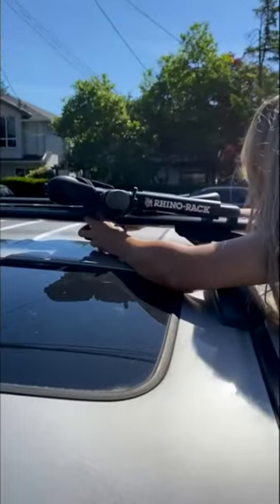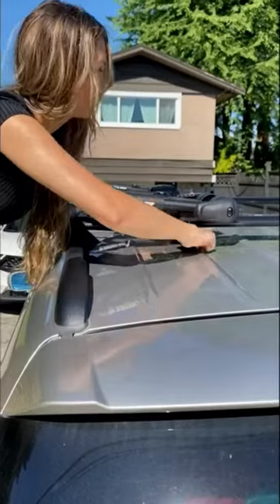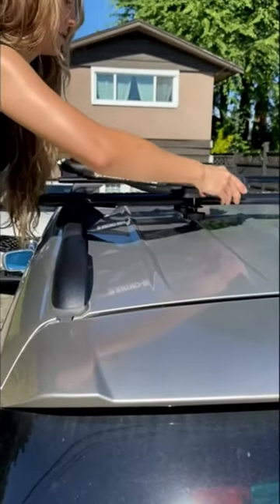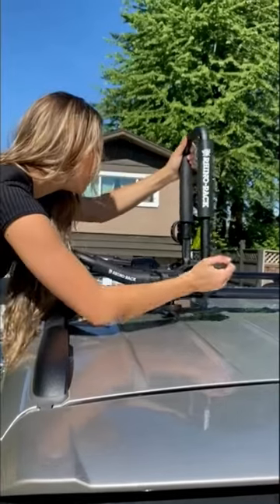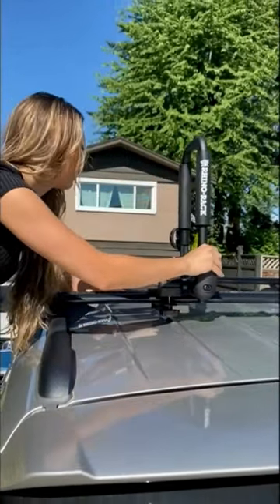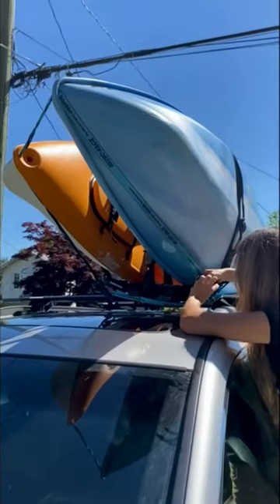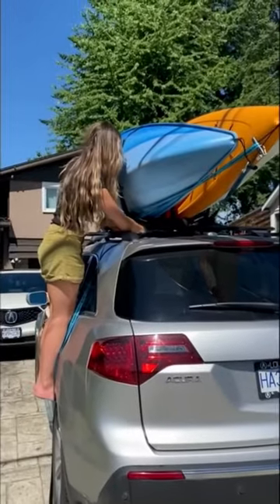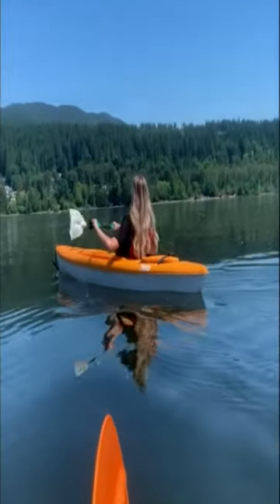Installing a Rhino Rack Kayak Carrier On Your Vehicle is Easy and Hitchweb Gals Will Show You How!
Installing a Rhino Rack Folding J Kayak carrier is about as easy as it gets. Hitchweb Gals are here to quickly show you how easy it is to attach to your crossbars, load your kayak, and get on with your adventure. If you are loading Kayaks on your own, there are additional loaders you can buy to help you.

Contact Hitchweb if you have any questions!